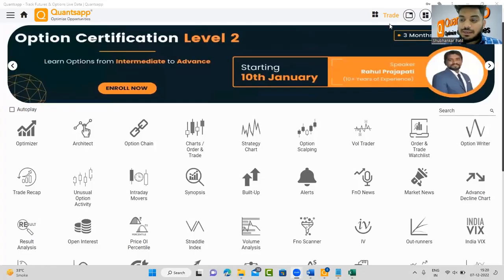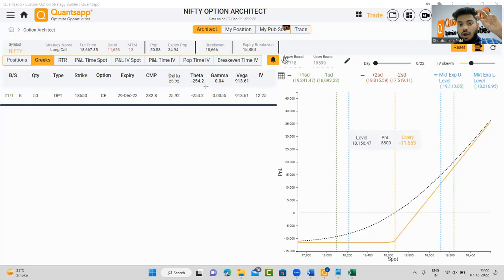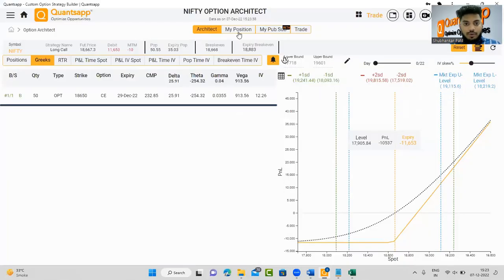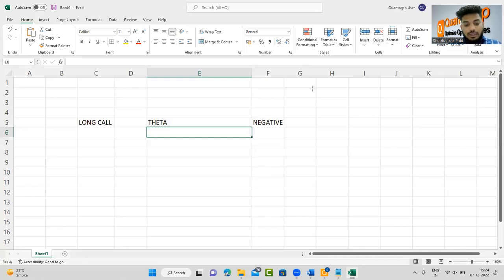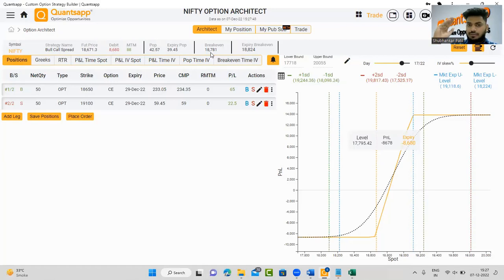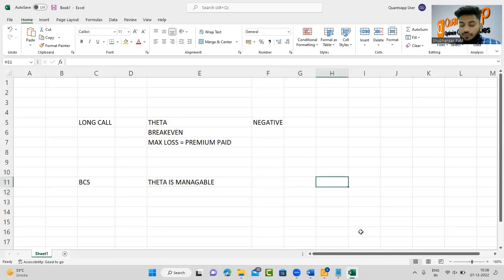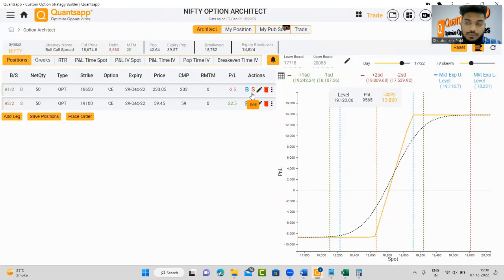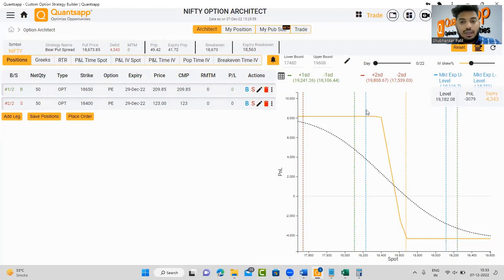Vertical Spread Option Trading Strategy | Vertical Spreads Explained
Use Quantsapp Tool:
Apply Code “YTUBE” & get a 2 Days Pro+ Access.

This video introduces the aspect and impact of option greeks on simple long option strategies. The problems associated with such long option (call/put) strategies is discussed, paving the way to modification of the strategy to a two leg strategy, namely bull call spread or bear put spread.

The max loss in these strategies are mentioned as net debit and these option spreads, also referred to as Vertical spread option strategies are a modification to the long option strategies and an improvement, especially when the movement in the underlying isn’t rapid, but slower in price momentum. Credit spreads in options are also discussed towards the end, namely bull put spread and bear call spread.

Time value of Options has always been a long-standing issue that directional option trading faces. Theta decay as it is popularly called has to be handled carefully or there could be serious loss in profits in option trading.

On the other hand, option sellers do not have to worry about it but there the directional momentum has to be taken care of. Big move and crush event the Best Option Selling Strategy.

Solution : Vertical Spreads

Option Spread are the basic combinations of many options. A spread position is entered by buying and selling options of the same stock or index on the same underlying security but with different strike prices or expiration dates.

Spreads done with different strike prices and same expiry are called Vertical Spreads. In this video we will analyze the benefits of each of the 4 types of Vertical Spreads.

Bull Call Spread: Buy Lower Strike Call + Sell Higher Strike Call
Bull Put Spread: Buy Lower Strike Put + Sell Higher Strike Put

Bear Put Spread: Buy Higher Strike Put + Sell Lower Strike Put
Bear Call Spread: Buy Higher Strike Call + Sell Lower Strike Call

In This Video:
00:00 Introduction regarding Directional Option Strategies
01:02 Problems/Pitfalls in Long option strategies (Long call/Long put)
05:50 Option strategy in directional market ( Bull Call Spread)
10:15 Bear Put Spread – illustration
11:15 Option Credit Spreads

To analyze and get a better idea we have used Options strategy analysis tool developed by Quantsapp

Quantsapp option architect tool, helps in constructing such option strategies, observing their option greeks, with modified days to expiry or IV skew. Quantsapp helps in simulating the option prices, so as to learn option greeks and its impact in a more vivid manner.

This enables option traders to adopt a data-driven approach, with suitable analytics from Quantsapp. Option trading should be data-driven and not based on gut-feel or intuition. This is what is being encouraged by Quantsapp. India’s largest options trading analytics platform.